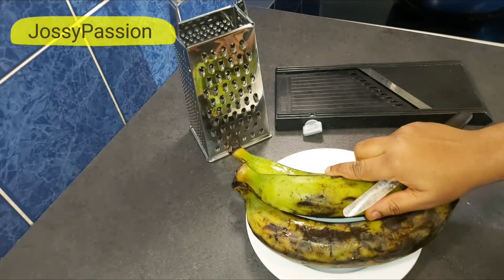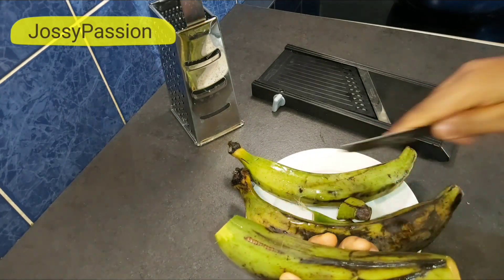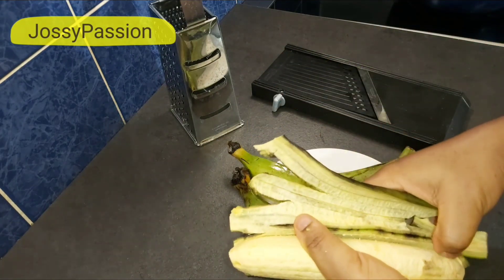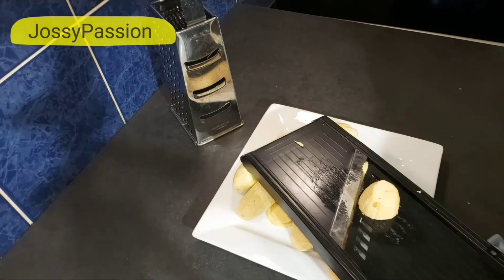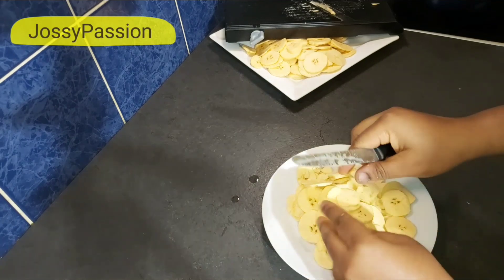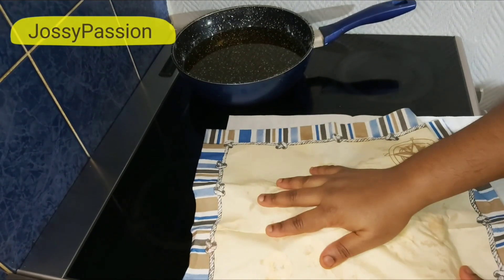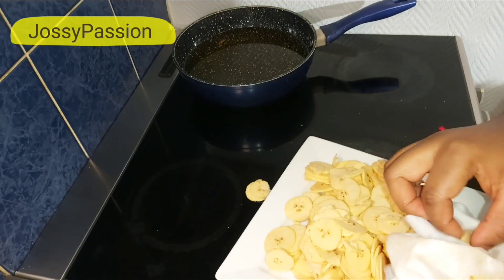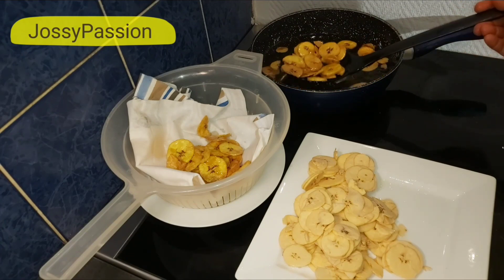How to make Plantain chips | Healthy plantain chips well detailed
This video will show you the best way to make your plantain chips. plantain plantainchips howtomakeplantainchips snacks healthysnacks#